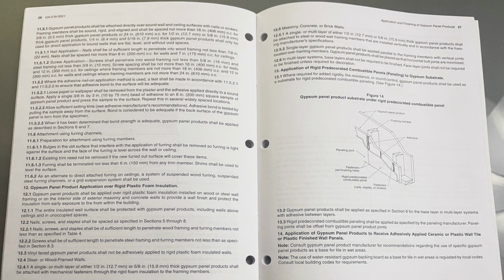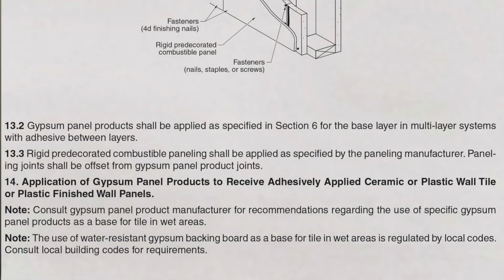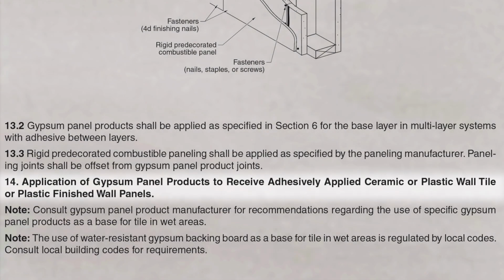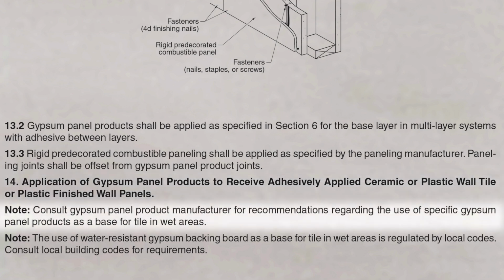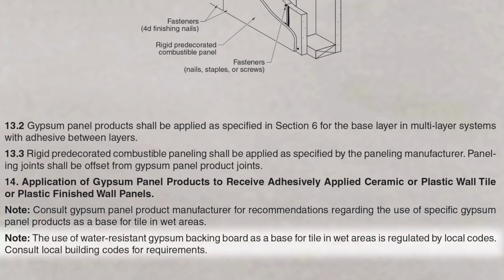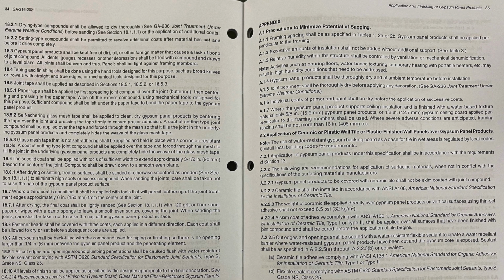GA-216 Explained: Gypsum Panels in Wet Areas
GA-216-2021 Application and Finishing of Gypsum Panel Products is your resource for code compliant installation of adhesively applied ceramic and plastic wall tile or plastic finished wall panels. Application of metal tiles is also addressed. Appendix A.2A is highlighted.

GA-216-2021 Application and Finishing of Gypsum Panel Products is colloquially known as the “Drywall Hanger’s Bible.”
GA-216-2021 provides detailed information about hanging interior gypsum panels of every type and under a wide variety of circumstances commonly encountered in the field. Where other GA publications provide greater detail or clarity on the issue, GA-216 directs readers to those publications, many of which are free to the public.

To purchase a copy of “GA-216: Application and Finishing of Gypsum Panel Products”

 / gypsum-association